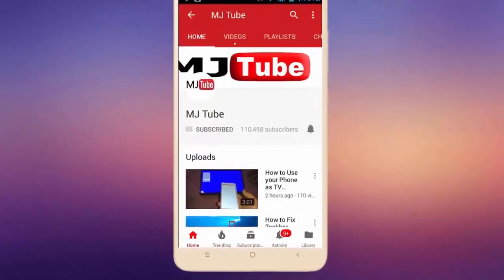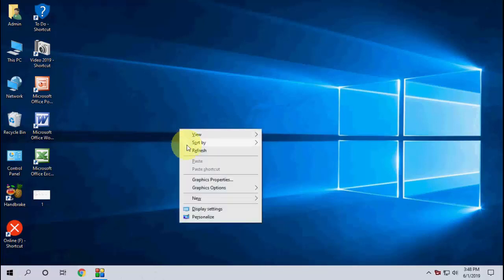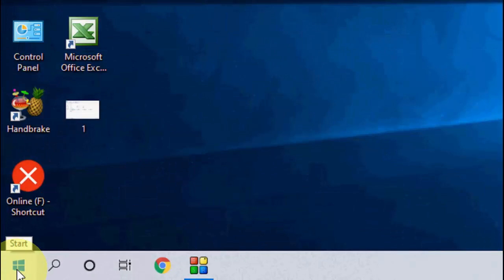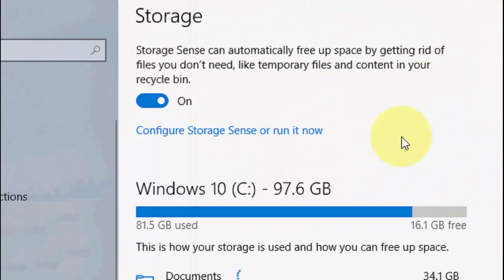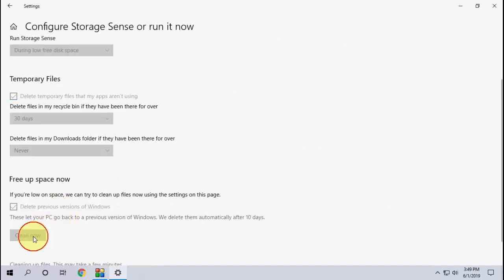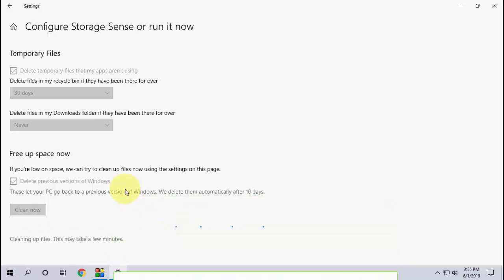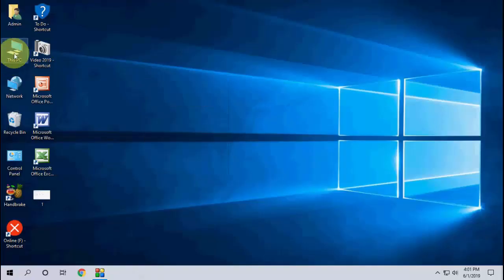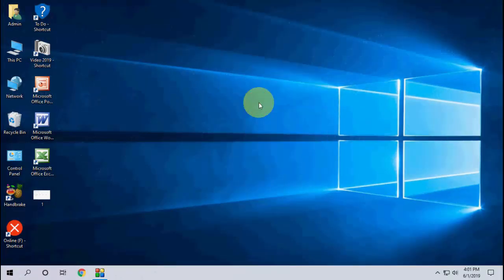Free upto 10GB Space in C Drive after Update Windows 10-1903 (2019)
Free up C Drive Space After Windows 10 Update